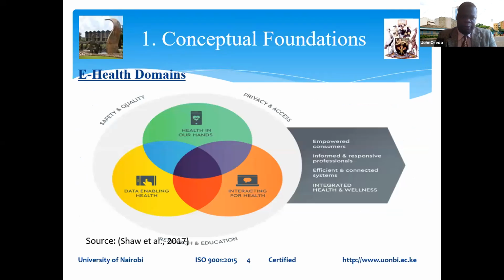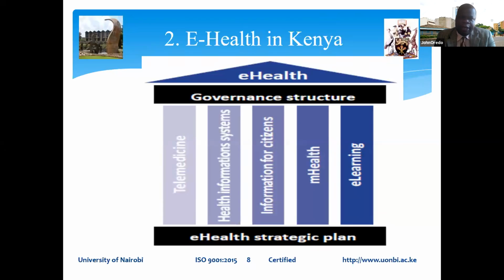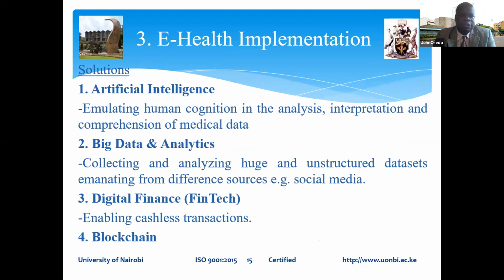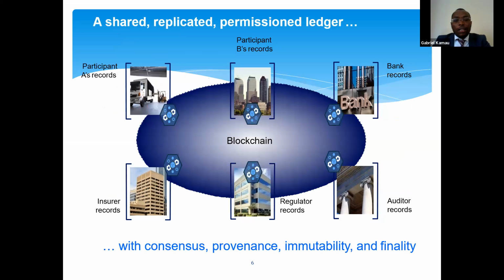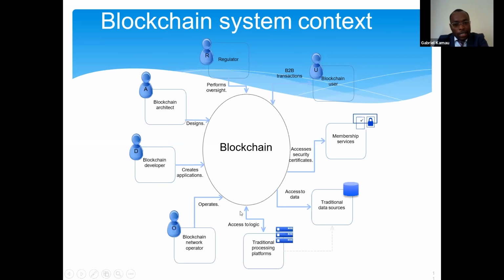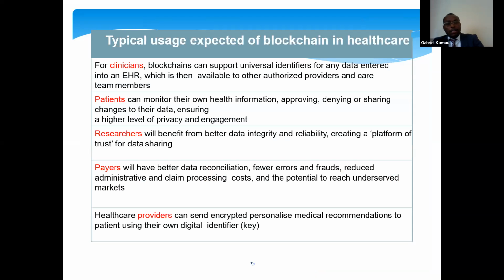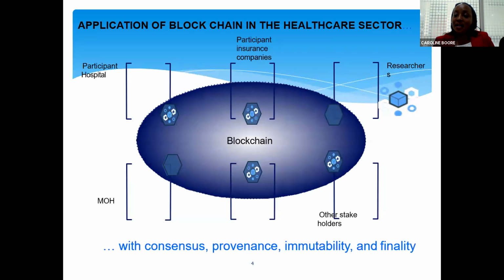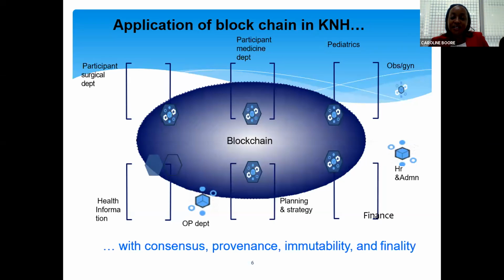Video Utilizing e health strategies to optimise Health Care delivery